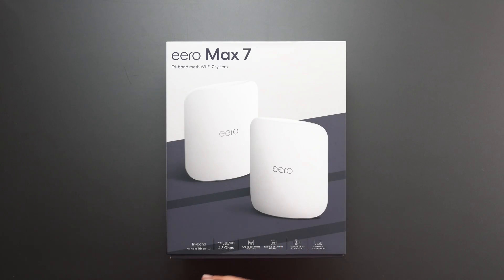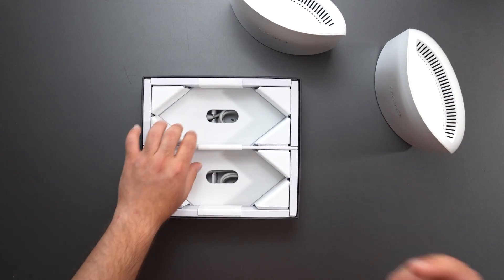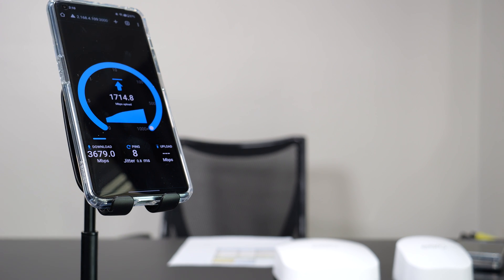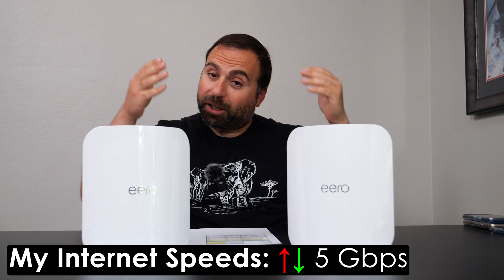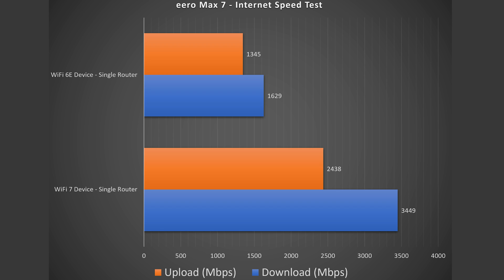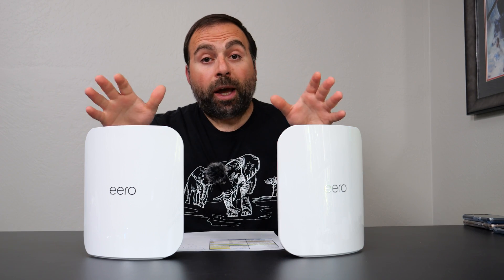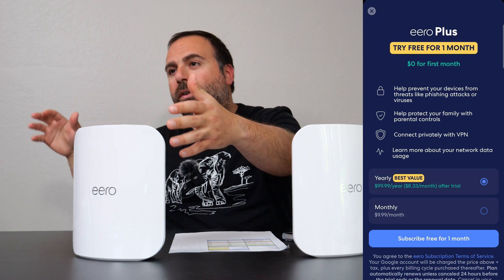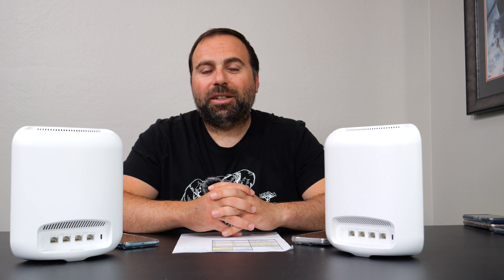Discover the Secrets of eero Max 7: WiFi 7 with Unparalleled Speed and Range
Are you looking for the best WiFi system for your home or office? Do you want an easy to use system with great speed and range? The eero Max 7 is the system for you!

In this full review, we'll talk about the eero Max 7, its features, speed tests, range tests, and more. We'll also give you our opinion on the eero app and whether or not it's the best WiFi system out there. So if you're looking for a great WiFi system, be sure to check out the eero Max 7!

Product Links
eero Max 7

Timeline
00:00:00 - eero Max 7 Specs
00:00:50 - eero Max 7 Unboxing
00:02:08 - eero Max 7 Local Speed Test Demo (Wi-Fi 7)
00:02:49 - eero Max 7 Testing Environment
00:04:26 - eero Max 7 Internet Speed Test
00:05:46 - eero Max 7 Local Speed Tests
00:07:24 - eero Max 7 Range Tests
00:08:16 - eero App
00:09:47 - eero Max 7 Review